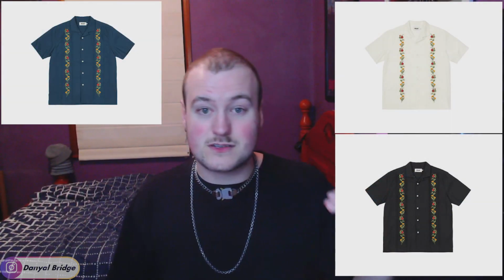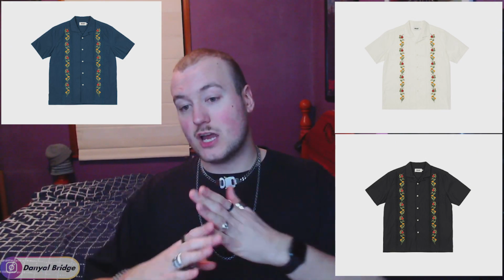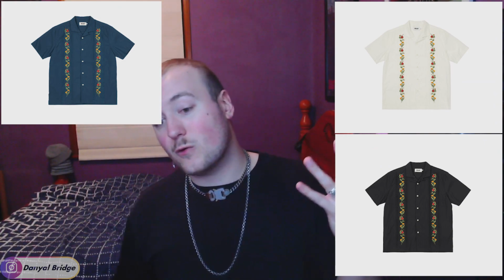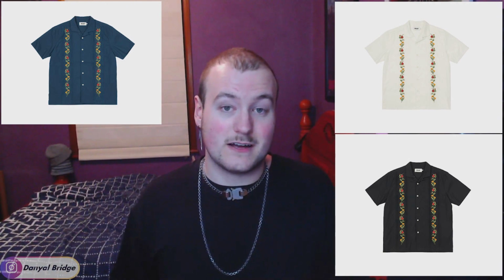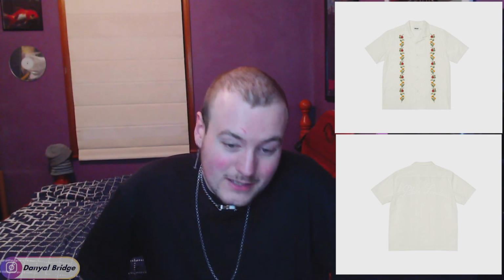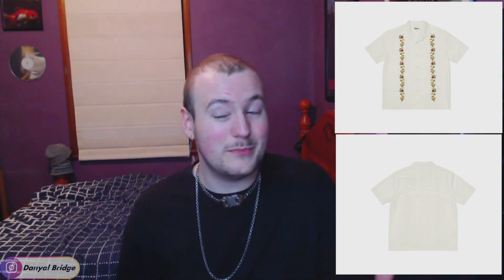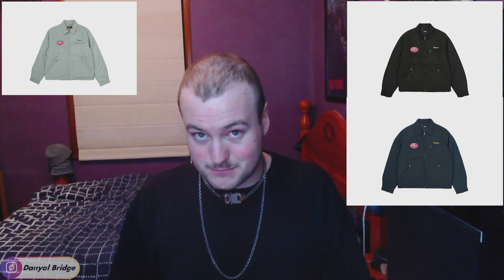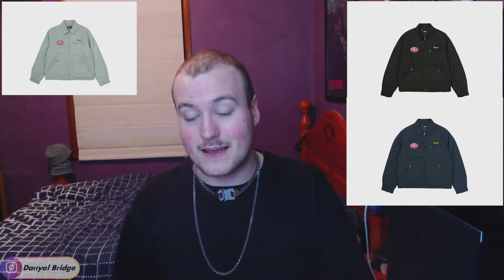Top 5 | Favourite Palace Skateboards Autumn 2022 Pieces!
Hey y’all! Welcome back to another top 5 video. In the video, I’ll be discussing my favourite top 5 pieces Palace Skateboards' Autumn 2022 Collection!

In the video, I will discuss each of the pieces, why I like them and which position they sit at.

As always, I want to hear your thoughts and opinions on these pieces showcased in this top 5 video! Do you like any of the pieces? Do you own any of the pieces? Are you going to pick any of the pieces now that they have been showcased in this video? What were your top 5 favourite pieces from the Autumn 2022 collection?

Chapters
0:00 Intro
0:17 What Is Going To Be Covered In Today's Video
2:51 Piece #5
5:56 Piece #4
9:41 Piece #3
12:42 Piece #2
15:33 Piece #1
21:13 Outro